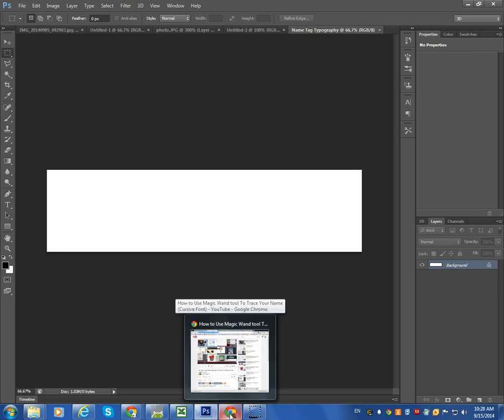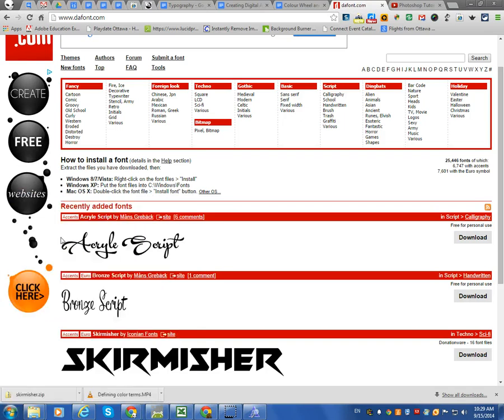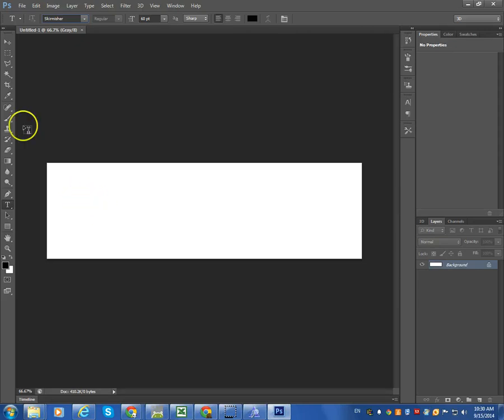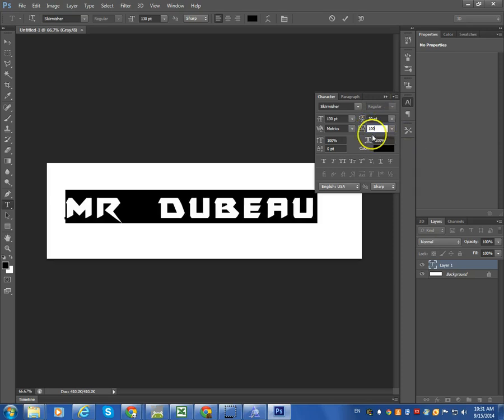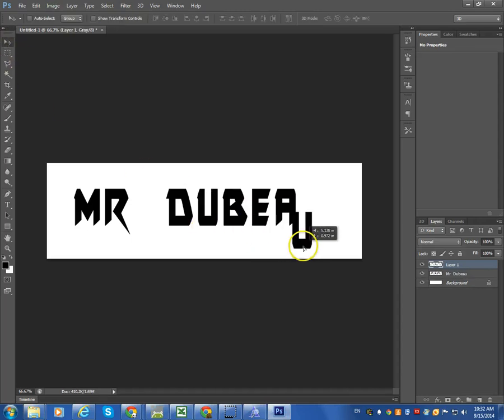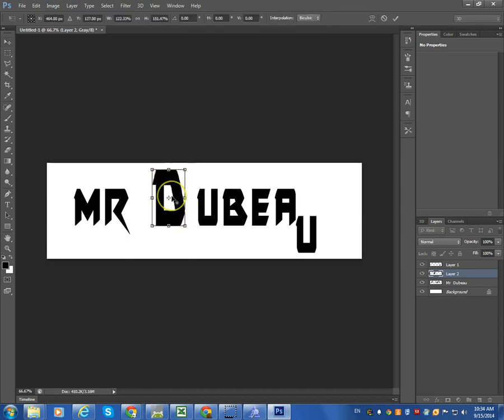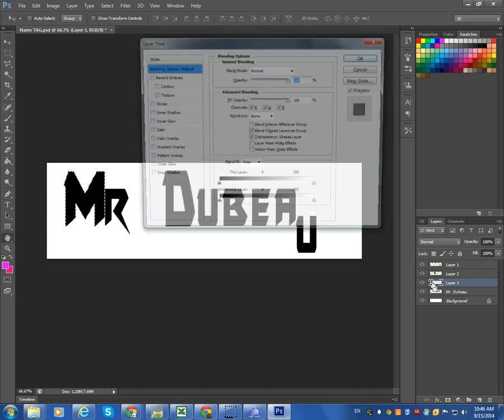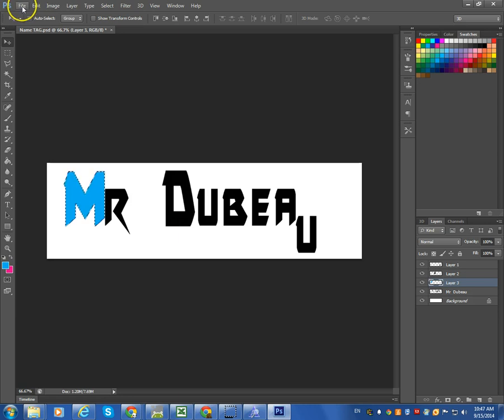Create a Custom Name Tag with Photoshop CS6 and CC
Students will learn to create a logo using various Type and they will explore different functions built into Photoshop.